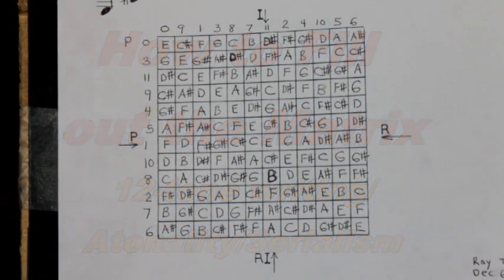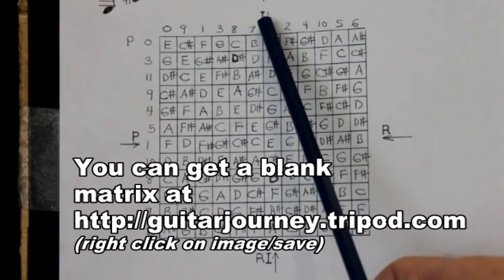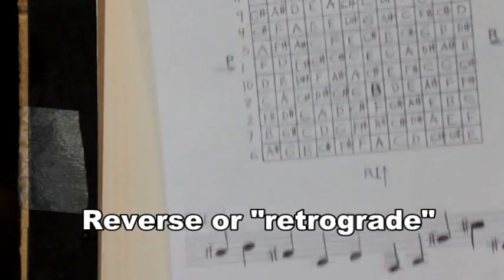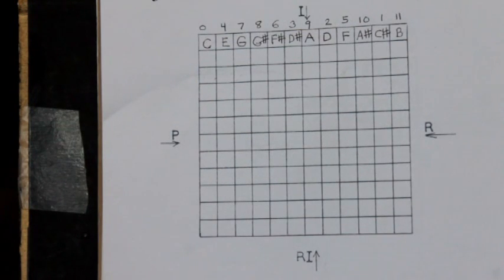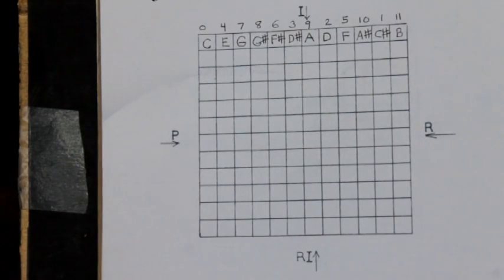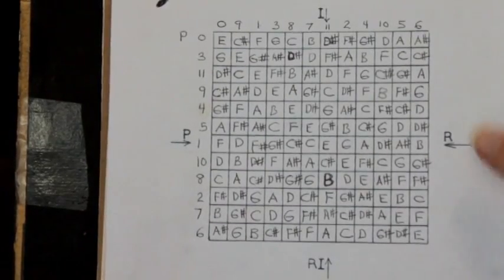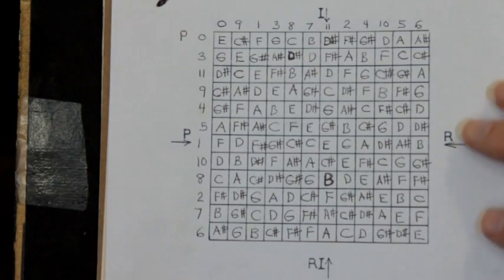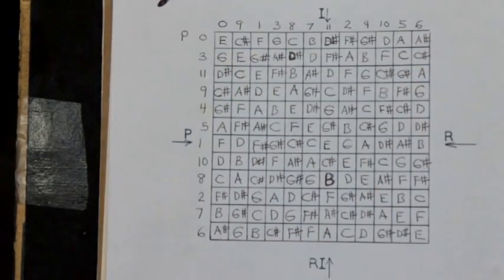12-tone/serialism/atonality How to Fill out the Magic Square - -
The method of composing with 12-tones arranged in a specific order to avoid tonality (thus Atonality) was developed/invented by Arnold Schoenberg in the 1920's. The Magic square which offered the composer the inversions and transpositions of the original 12-tone set or row could be easily presented in front of the composer by use of the "magic square." It is also called a Matrix and also a Babbitt square, named after Milton Babbitt who invented this square in the 1950's. Before then, the inversions and transpositions were written out on staff paper. Milton Babbitt's father was a mathematician so there was some intellectual thinking going on in their minds.
   When I attended college in the late 1980's I took a course on 20th century harmony. It was here I was introduced to 12-tone technique, serialism/ atonality. It was an acquired taste but I became very intrigued with how ordered and structured this music was and the end result of it. Soon I purchased a couple Arnold Schoenberg record LPs. During Schoenberg's time when he played his 12-tone works to audiences they rebelled and on some occasion fights broke out and even a riot. The music was too dissonant for many but there were always some who seen and heard the genius in it.
  My biggest surprise on You tube over the years of putting up videos (very few atonal) is the number of people who have viewed those few videos (over 120,000).   So there is an interest in this music even if at an academic level, people are finding it more acceptable. Therefore, I decided to post perhaps the most important key in all of this serialism/atonality/12-tone technique subject; "THE MAGIC SQUARE/MATRIX."
    I do believe I was the first person to put up an atonal serialism guitar work on You Tube when the video network was just in it's infancy. (who else would want to you might ask) I know this is music that most folk cannot tolerate. Some love it and some hate it. That's fine. In Schoenberg's day it was the same. But this video is for those who like it and want to know how to fill out the square so they have all the inversions and transpositions at their fingertips.
If you want to know more about this system of writing please check out my  "7 Tips for Atonal writing"  (with 12-tone technique)
This product will include portions of this video, the 7 tips, and many of my 12-tone works and videos.
Musically Yours,
Ray Tutaj Jr.